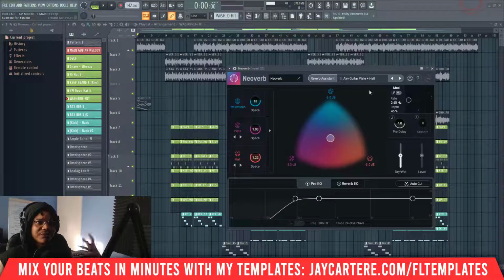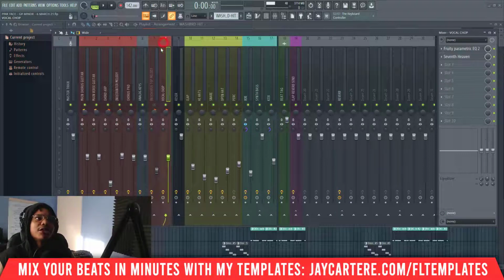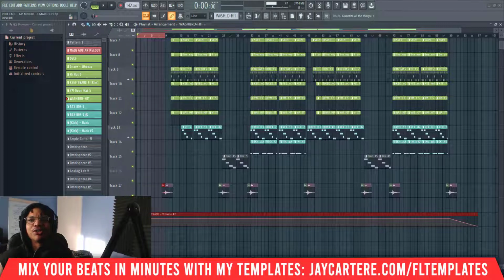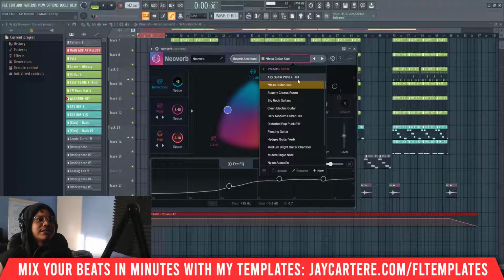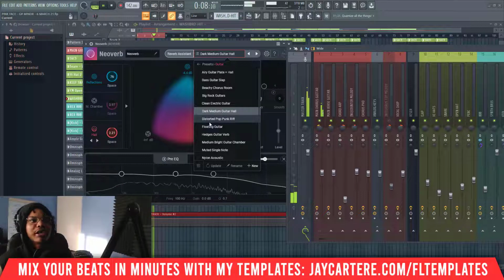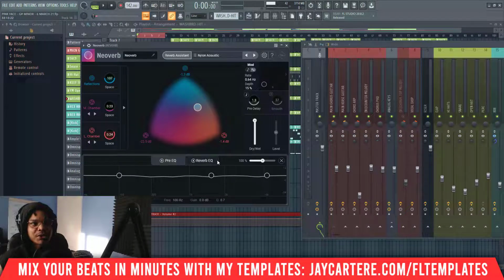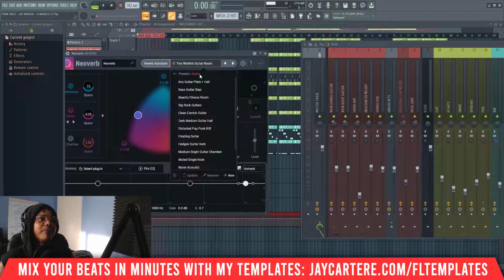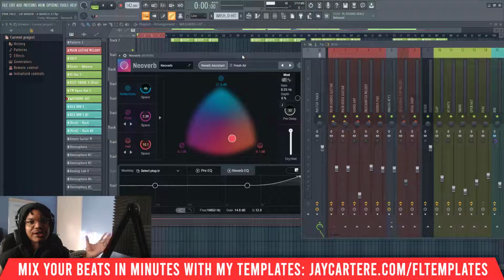Izotope Neoverb Preview (Reverb Assistant Example & Preset Walkthrough)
Discover the Izotope Neoverb Preview (Reverb Assistant Example & Preset Walkthrough)...
*** Mix your beats in HALF the time with my FL mixing template

If you want to see an Izotope Neoverb Preview, then this FL studio 20 tutorial for beginners will help you out a lot.

Soon I'll release my izotope neoverb review but for now, you can use these neoverb examples where I walk you through neoverb presets...

This neoverb walkthrough will show you how reverb assistant works by showing you an example of a neoverb guitar reverb.

This izotope reverb plugin will show you some guitar reverb tricks that'll make your beats sount much better.

If you're looking for the best reverb plugin 2020 or the best reverb plugin 2021 then this intelligent reverb might be the one for you...